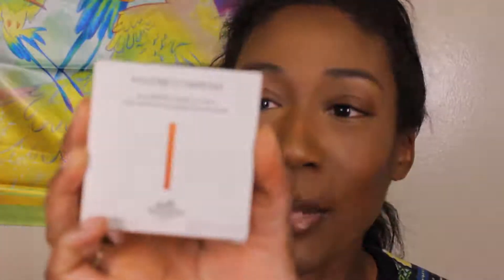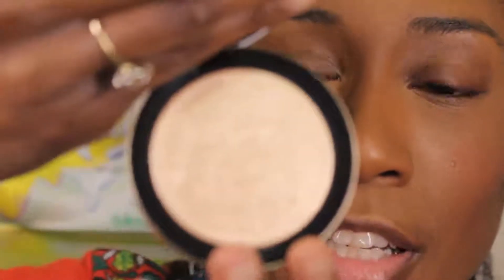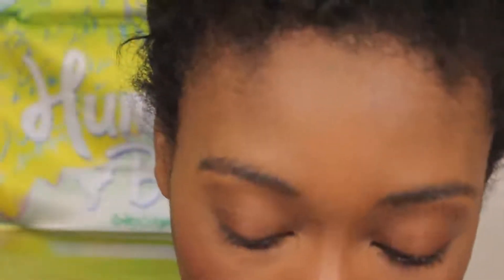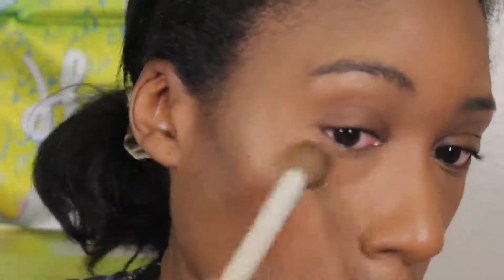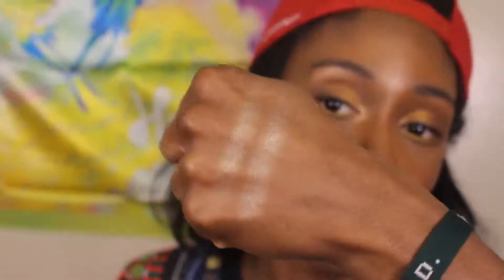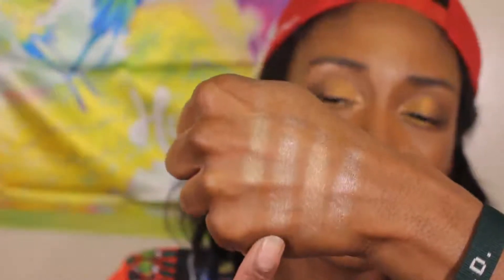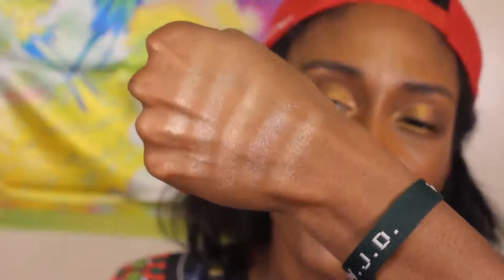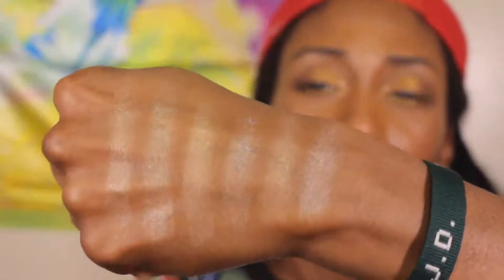Hermes Permabass Face & Eye Illuminator First Impression, Comparisons & Wear Test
Favorite Black Owned Brands:
Prime Beauty
OPV Beauty
JD Glow Cosmetics
Beauty Bakerie
UOMA Beauty
Pat McGrath